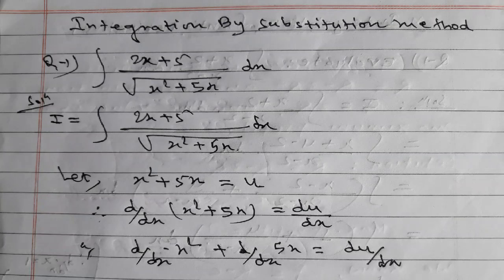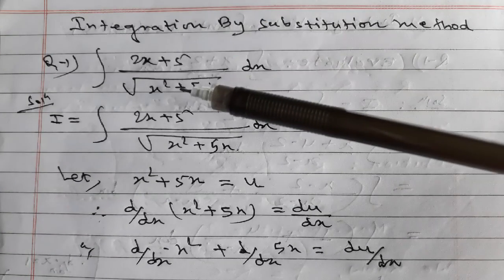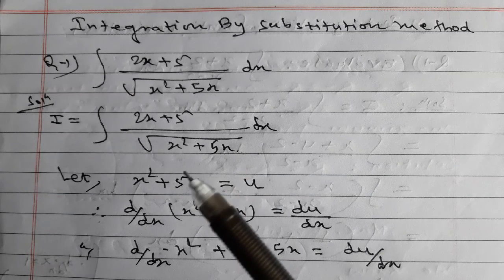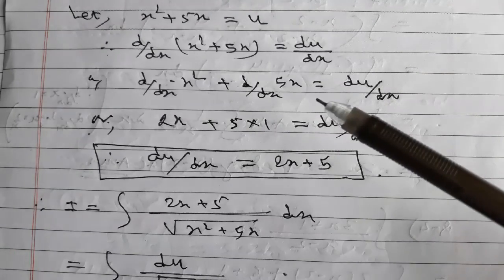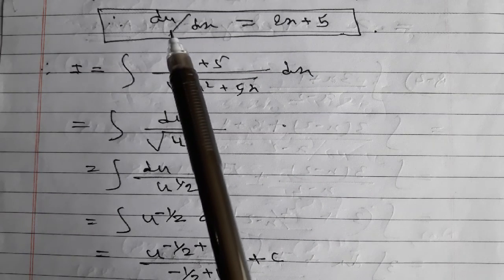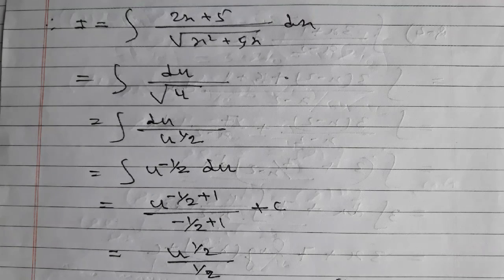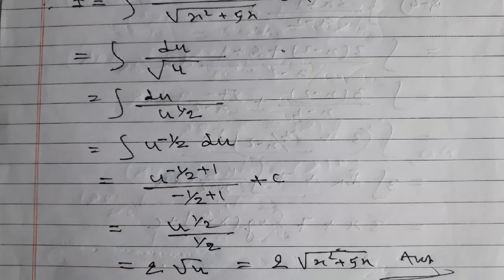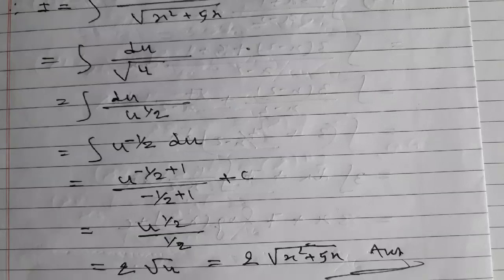Antiderivatives class 12 | Antiderivatives class 11 | Antiderivaties u substitution method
Antiderivatives:
Antiderivatives by the substitution method